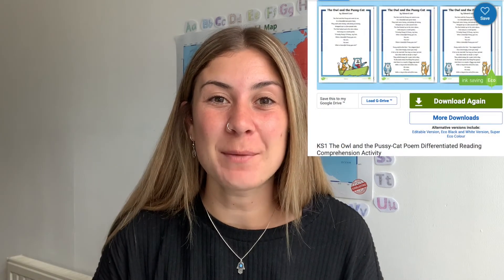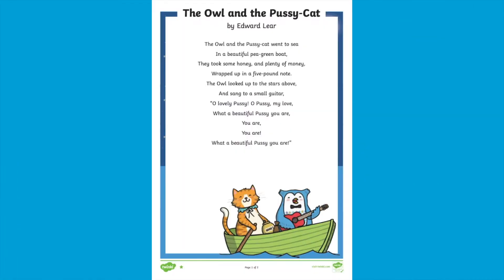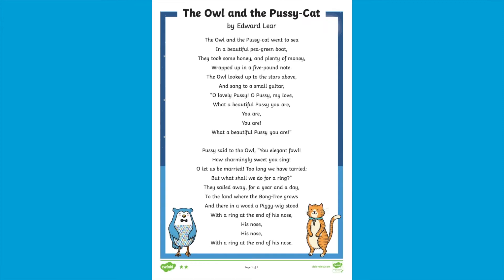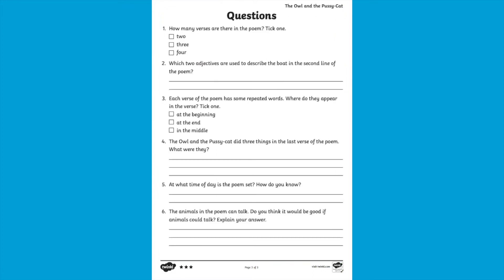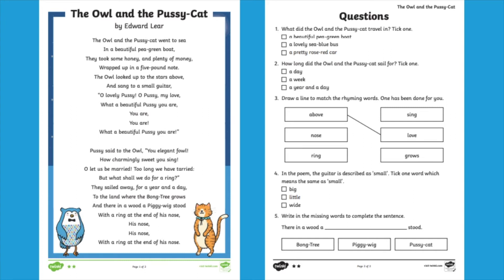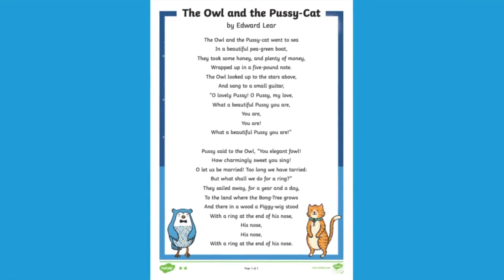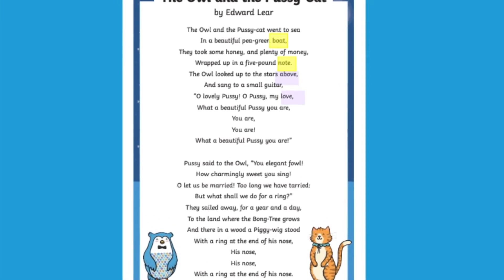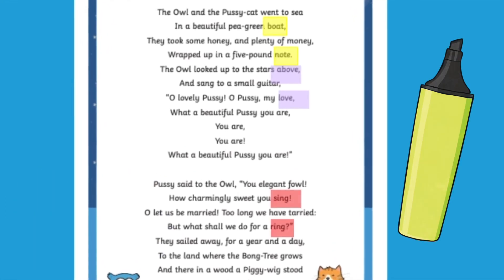How to Use Our Owl and the Pussy-Cat Poem Comprehension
In this video, Twinkl Teacher Georgina shows you how to use this KS1 The Owl and the Pussy-Cat Poem Differentiated Reading Comprehension Activity
This resource is ideal to support your teaching of The Owl and the Pussy-Cat Poem, and this video will show you some great activities to complement it.

0:00 Introduction
0:36 Guidance on the Resource
0:54 Differentiation within the Resource
1:09 Highlighting Key Information in the Text
1:31 Identifying Rhyming Words
1:47 Ending